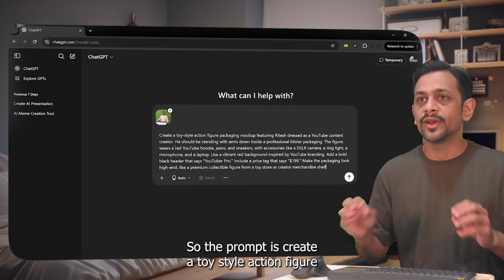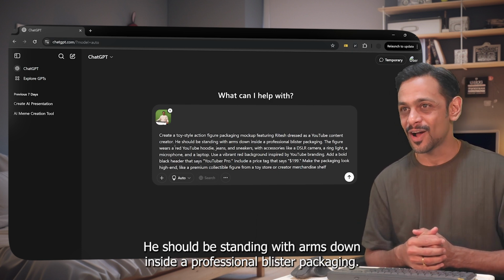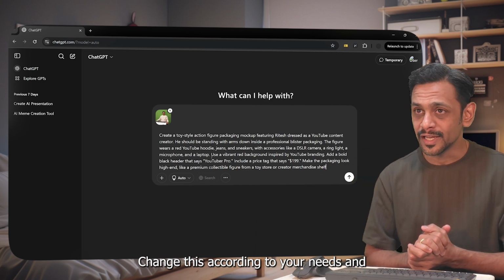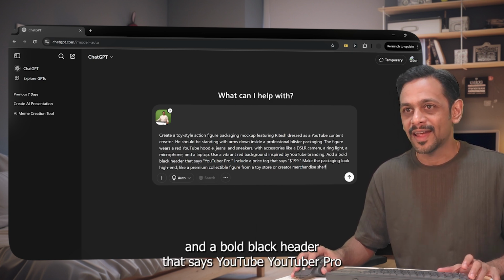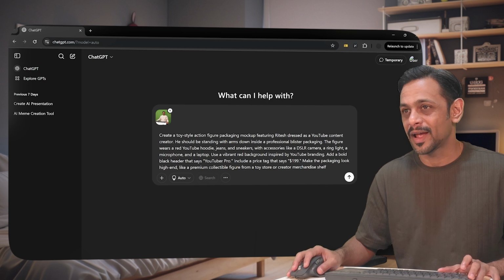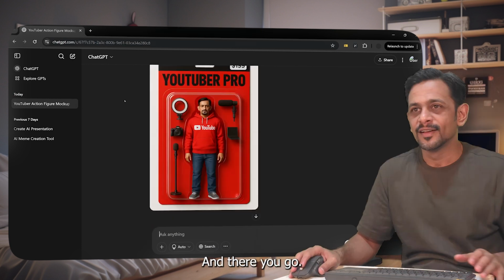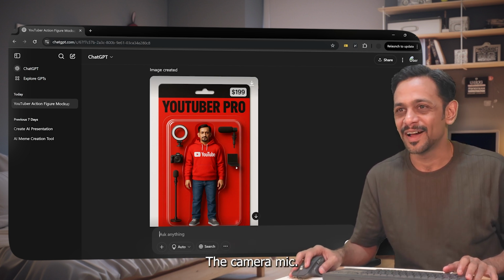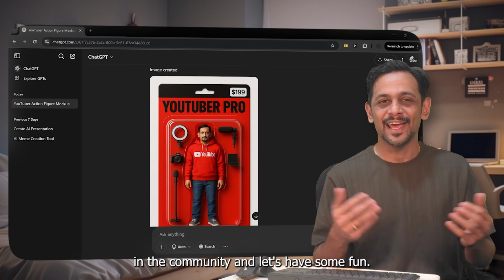How to Create Viral Action Figure Images (FREE)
Create Viral Action Figure Images with AI (Free Tools)

In this video, you’ll learn how to generate fun, collectible-style action figure images using ChatGPT (DALL·E) and animate them using Kling AI.

📌General Prompt (Copy & Customize):
Create a toy-style action figure packaging mockup featuring [Name] dressed as a [role or character]. The figure should be standing with arms down inside professional blister packaging.
The figure wears a [outfit description], and comes with detailed accessories like [list of relevant items]
Use a [background color]
Add a bold header at the top that says "[Collection Name]" and include a price tag that says "$[Amount]" in the top-right corner.
Also, include a name label that says “[Name]” on the bottom part of the packaging in a clear, bold font—styled like a premium collectible figure. The overall design should look high-end, professional, and collectible, as if it belongs in a toy store or creator merchandise shelf.

📌Prompt Used in This Video:
Create a toy-style action figure packaging mockup featuring Ritesh dressed as a YouTube content creator. He should be standing with arms down inside a professional blister packaging. The figure wears a red YouTube hoodie, jeans, and sneakers, with accessories like a DSLR camera, a ring light, a microphone, and a laptop. Use a vibrant red background inspired by YouTube branding. Add a bold black header that says "YouTuber Pro." Include a price tag that says "$199." Make the packaging look high-end, like a premium collectible figure from a toy store or creator merchandise shelf